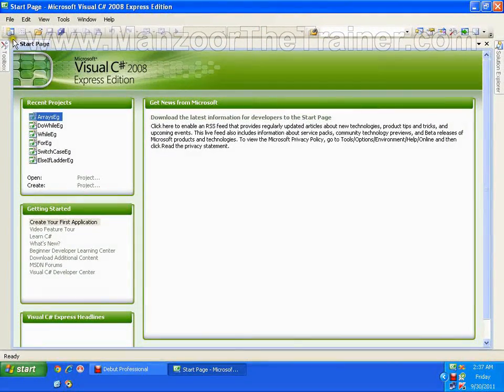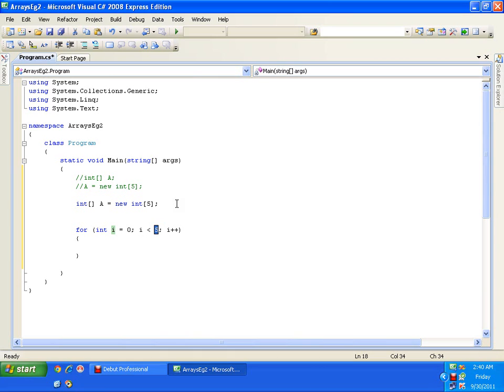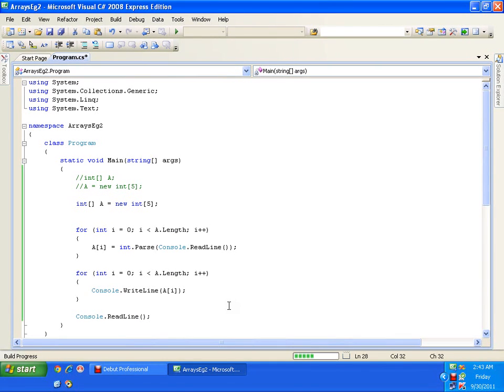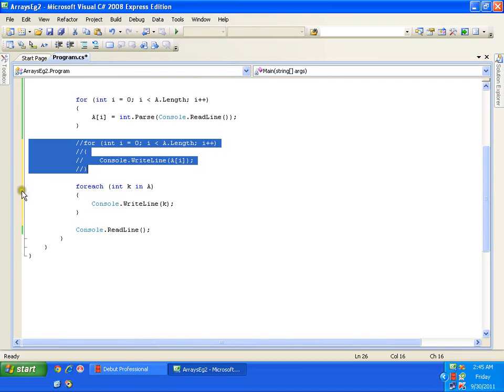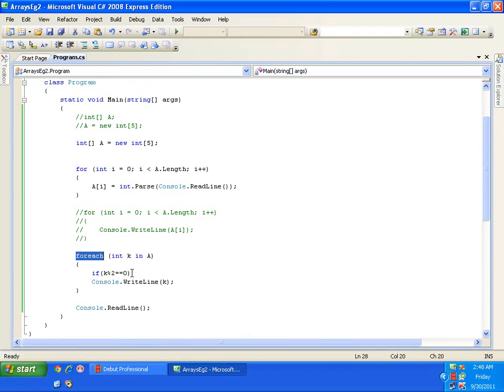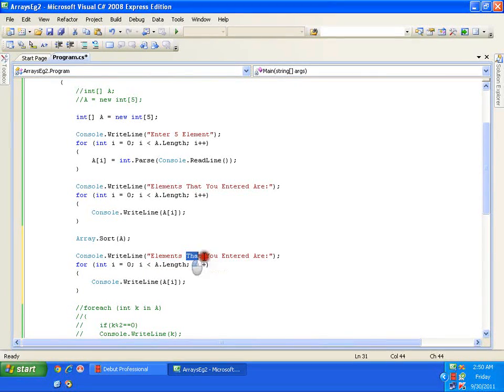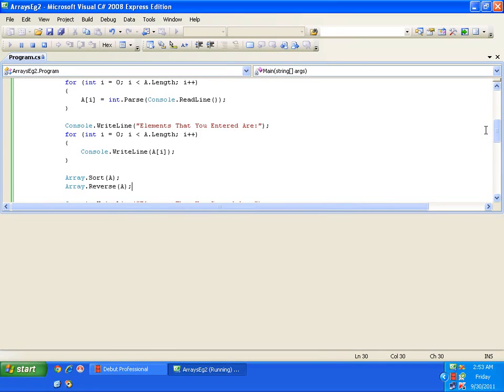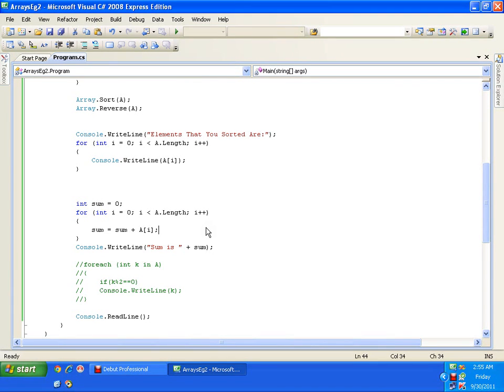C# programming(Arrays And ForEachLoop) Part - (12 of 32)